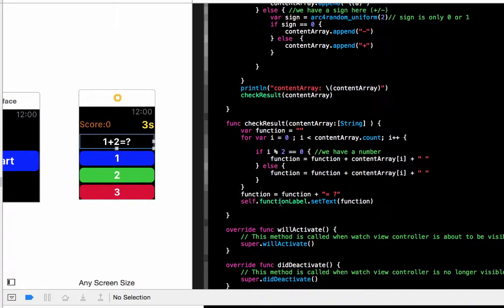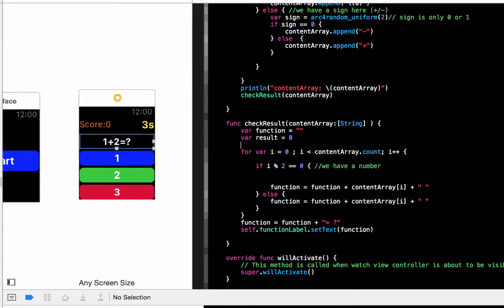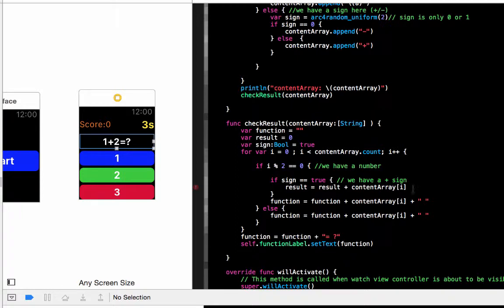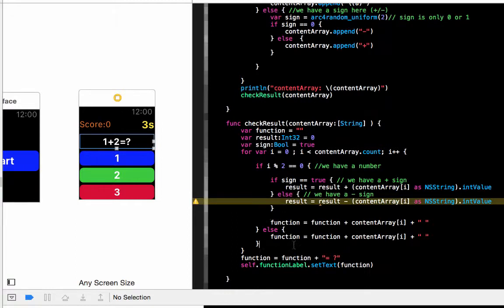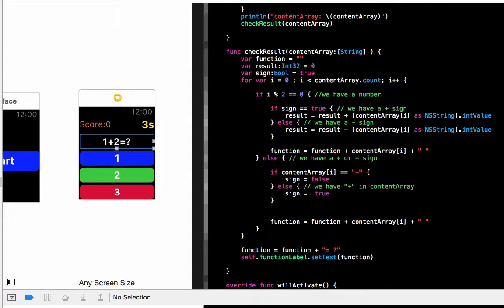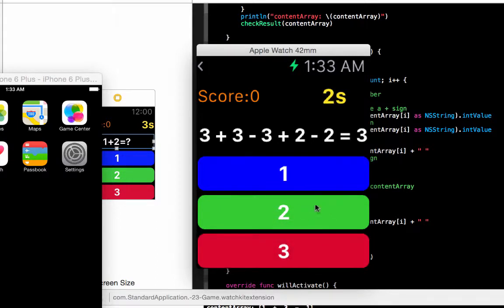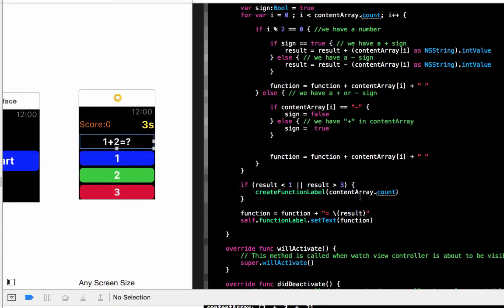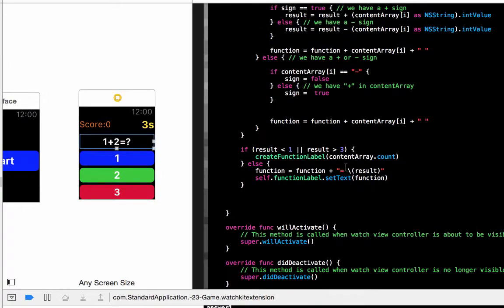Check the function and setup our functionLabel P2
This is my full tutorial course about help you to create a mazing app with apple watchkit for only 25$ (original price is $99)

OK, now we have a function and we all ready set it up on our inter face. But we have to check result of that function because we only accept the result from 1 to 3